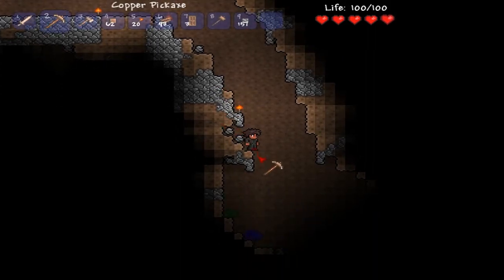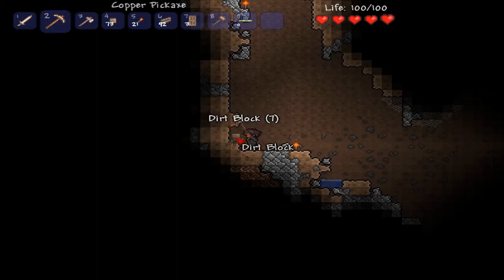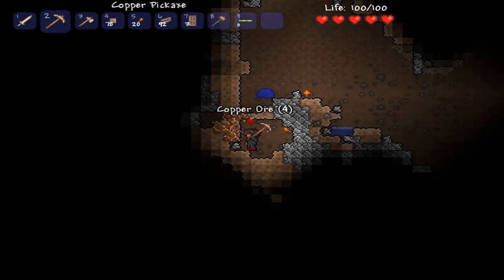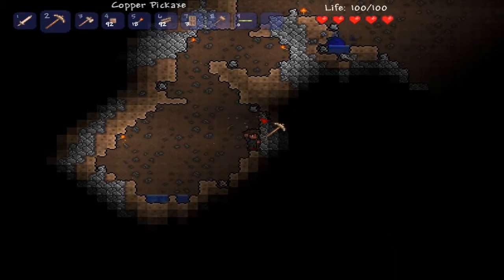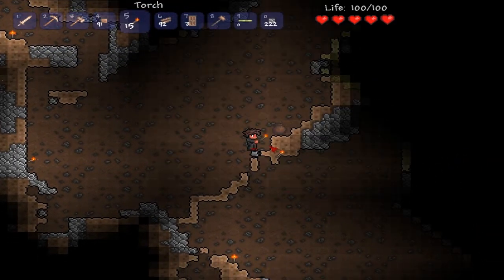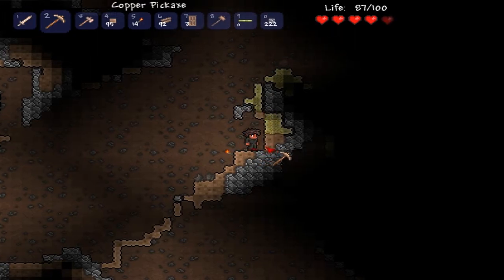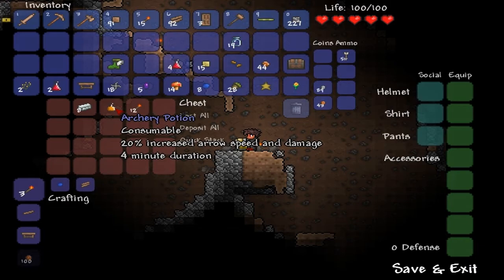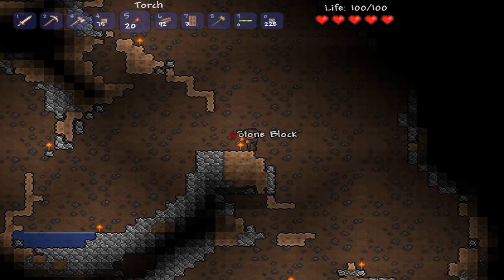Let's Play Terraria! - Ep.2 "Speedy Boots"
Warning Old Cringe Worthy Video!